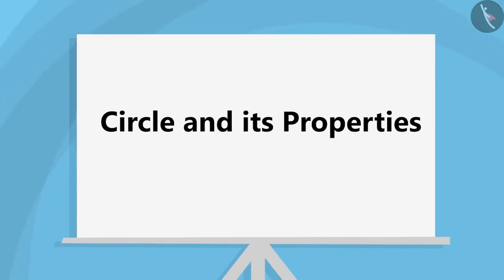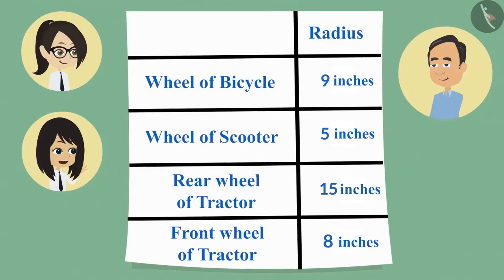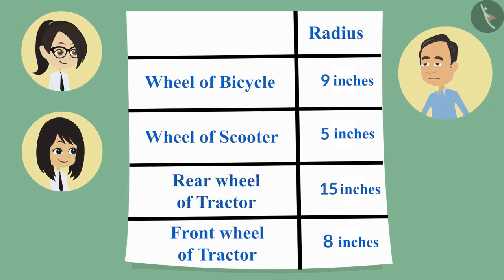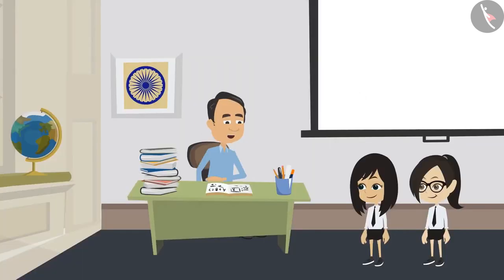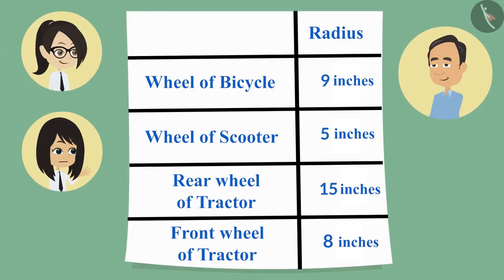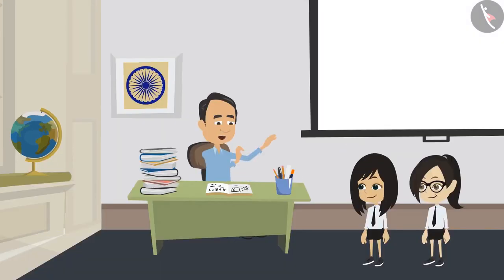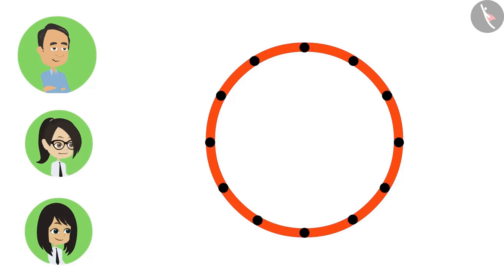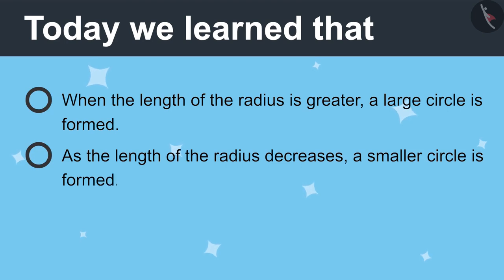Class 4 Maths Chapter 8 (Part 3) "Carts And Wheels" cbse ncert english medium